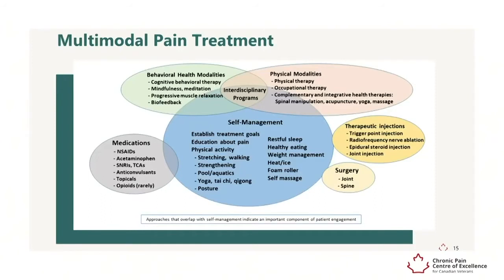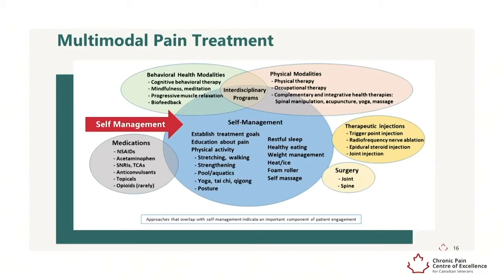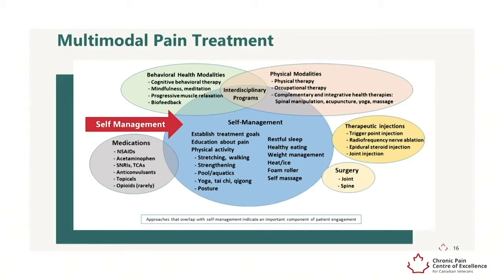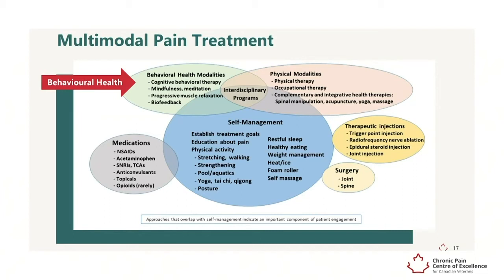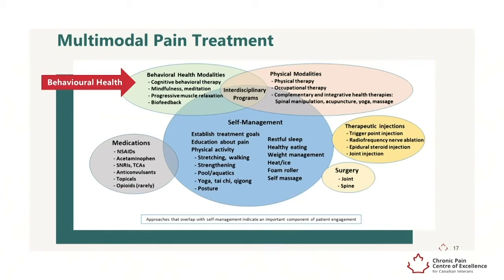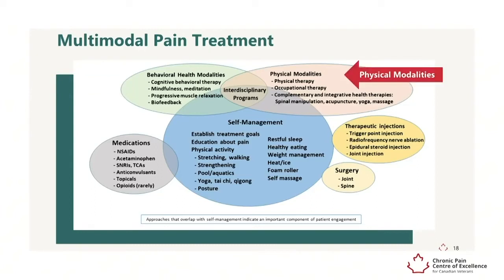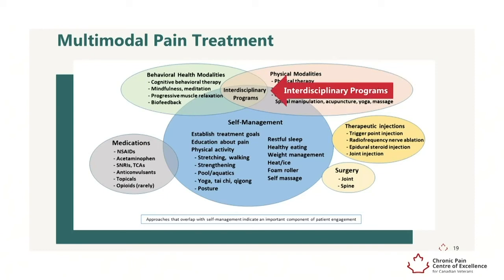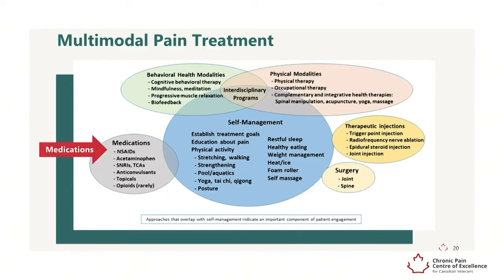Dr. Dianne Flynn explains Multimodal Pain Treatment